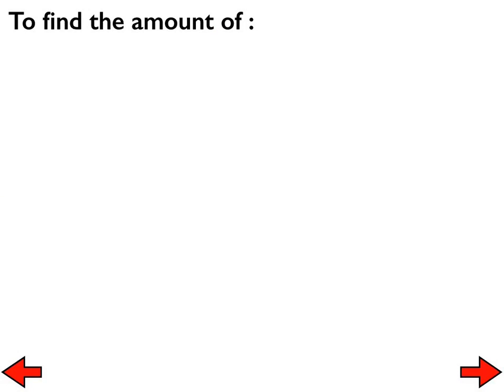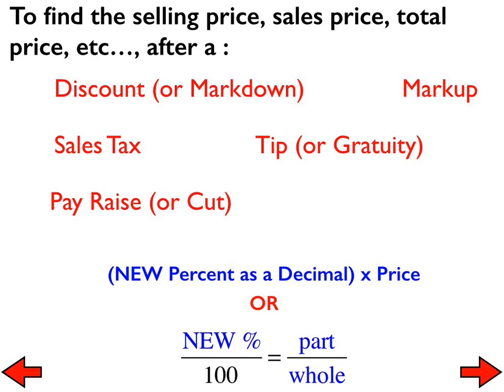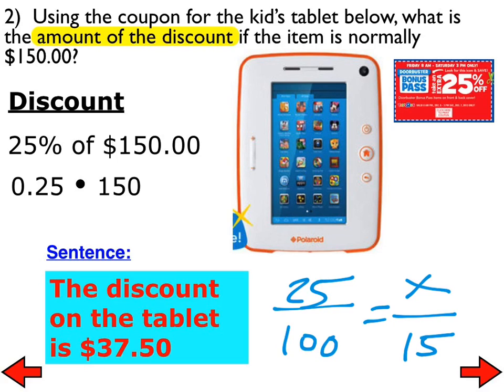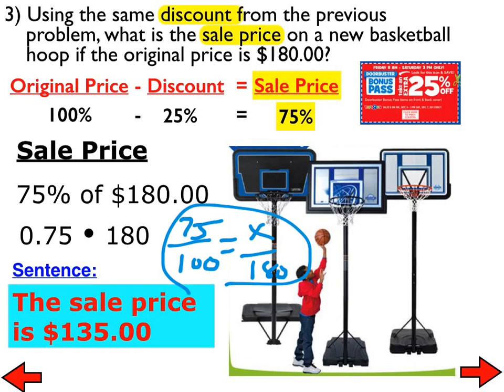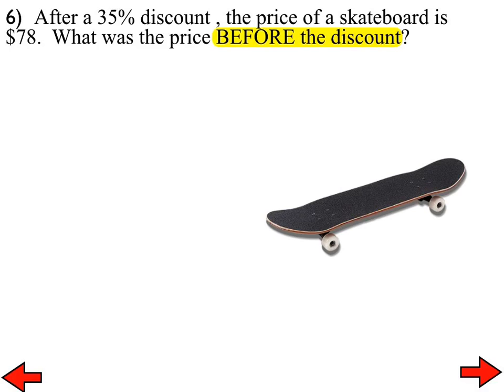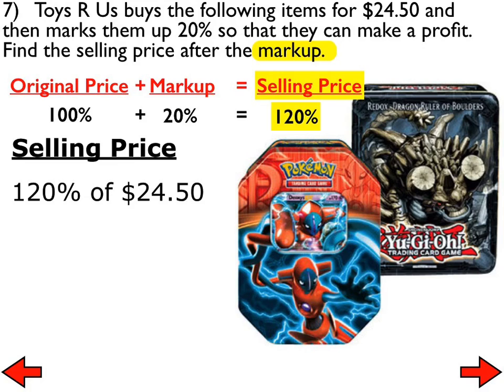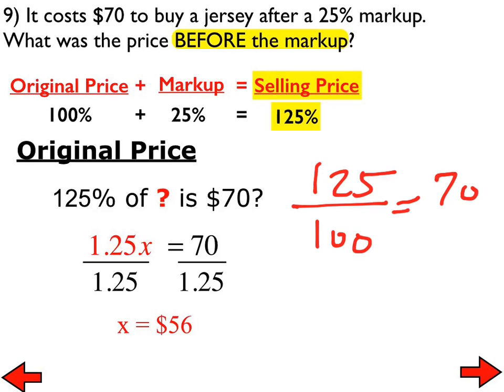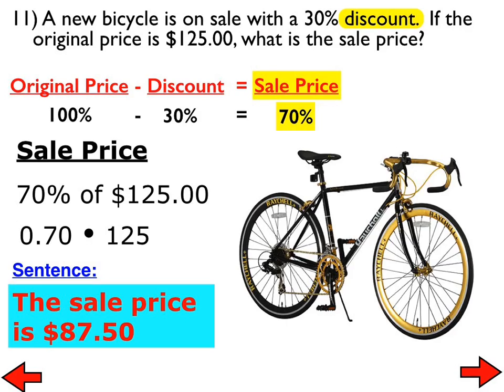#37 bbb REVIEW thru Finding The New Price Part 2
Math 7, Lesson